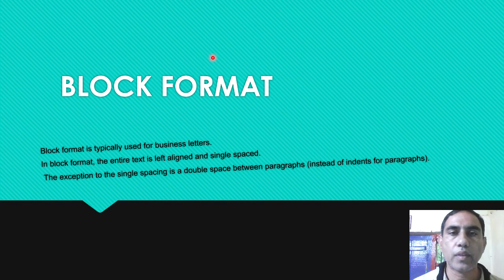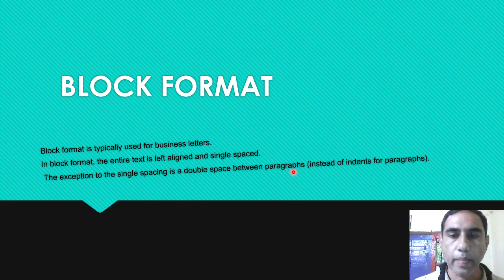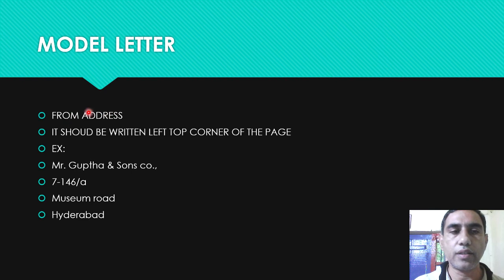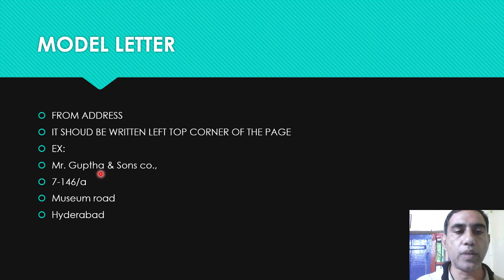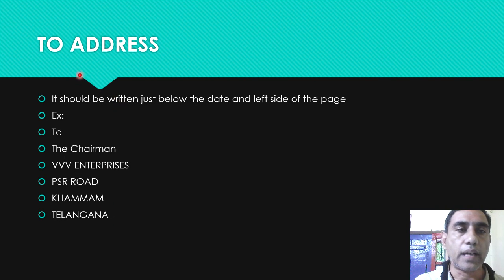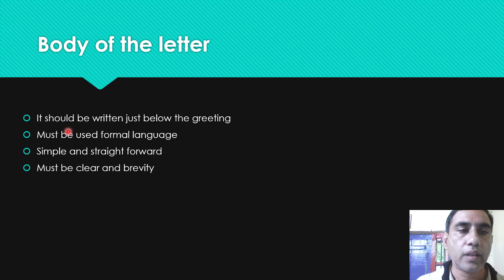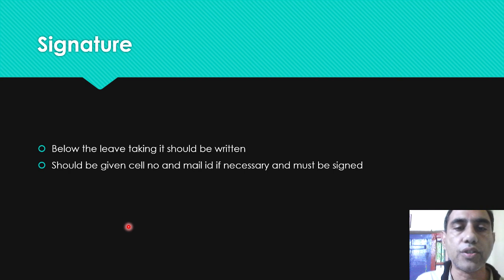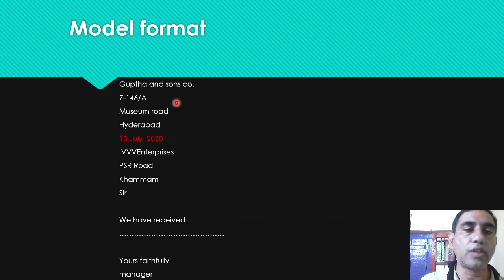N NAGENDRA PRASAD ENGLISH GRAMMAR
BOLCK FORMAT OF LETTER WRITING